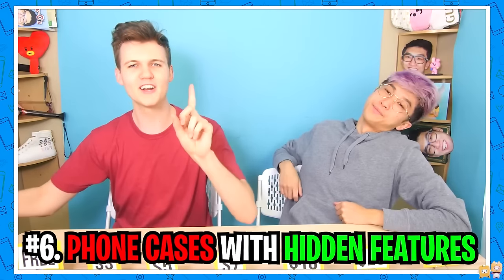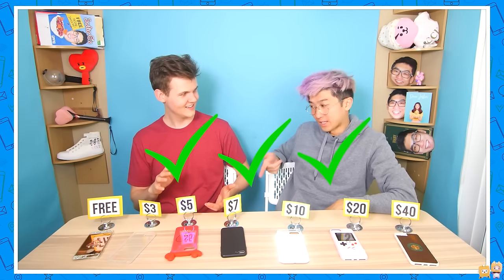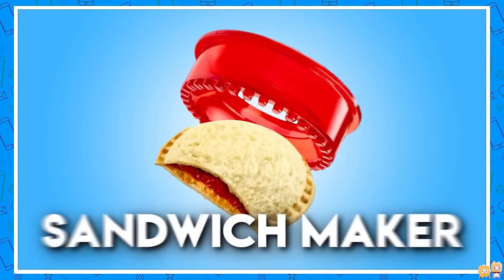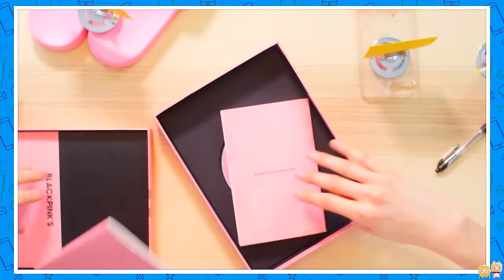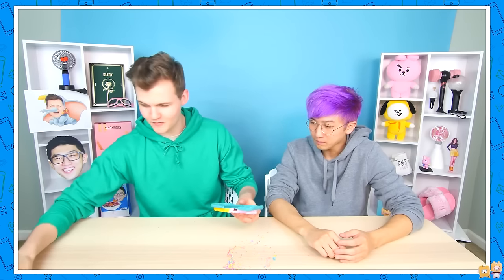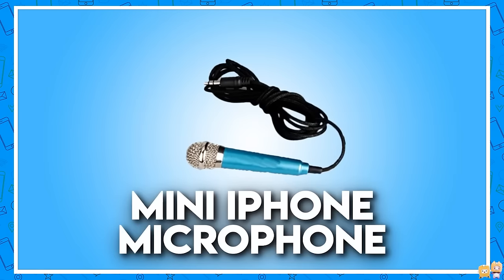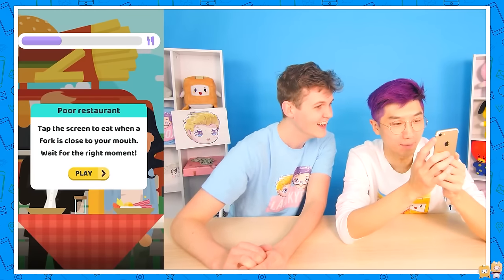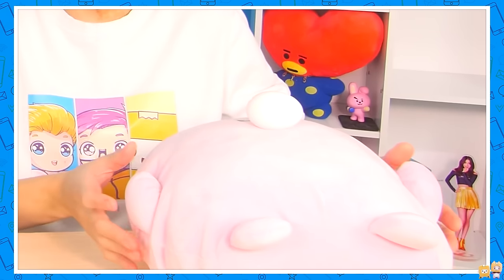REVIEWING $1 vs $10,000 IPHONE! (CAN YOU GUESS THE PRICE OF THESE CRAZY IPHONE PRODUCTS?)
LankyBox World!